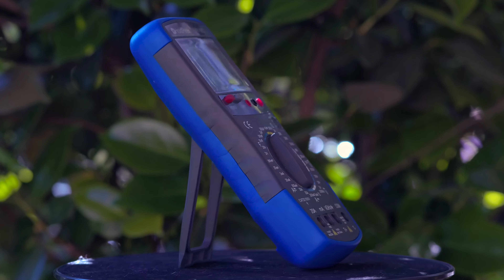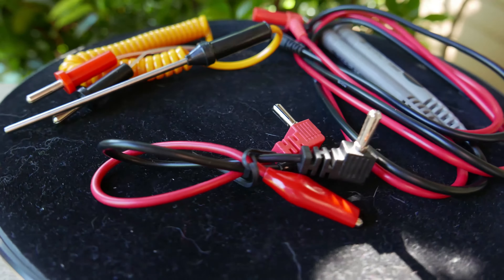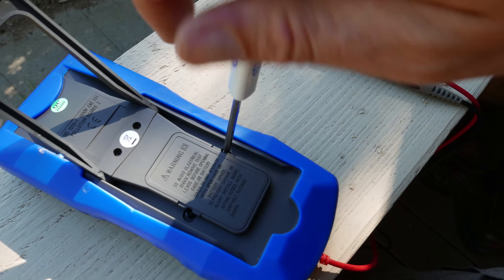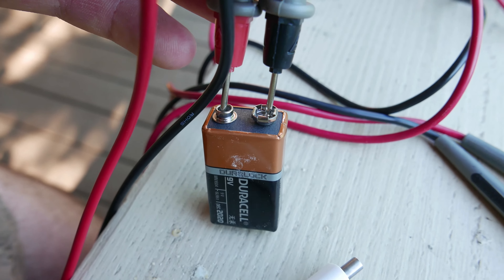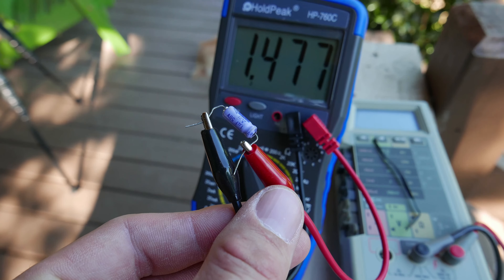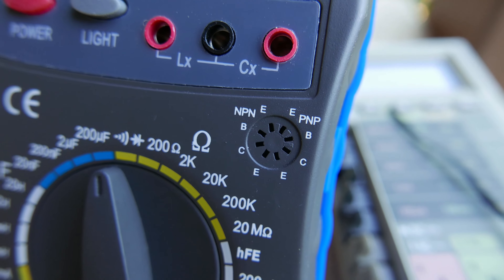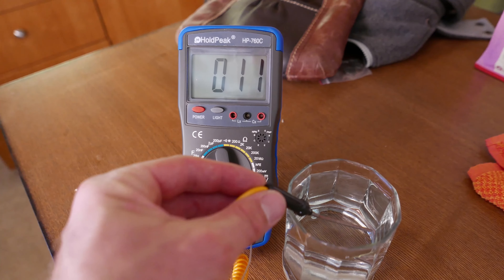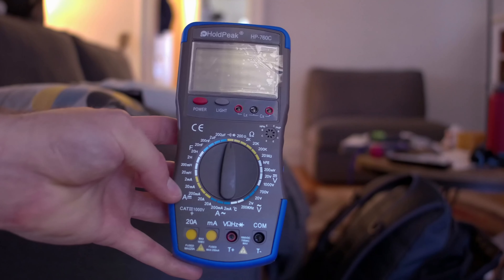HoldPeak HP-760C Digital Multimeter Meter Review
The HoldPeak is a decent Sub $40 Digital Multimeter for the price. On the plus side, Voltage, Capacitance, and resistance were pretty close to the measurements I was getting out of my old Trusty fluke, and the Plug safety is a nice plus.

On the downside, batteries not included, Probs are very hard to install until they are worn in, Capacitance and Inductance are limited to 200 micro, and the thermal probe is limited to Celsius.

If you are in the American market, look for the version that's Fahrenheit.